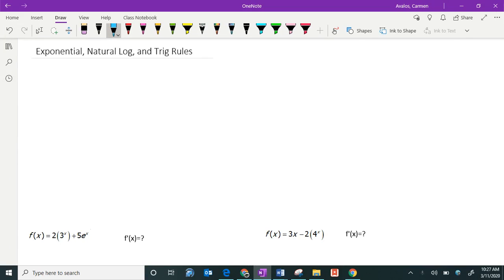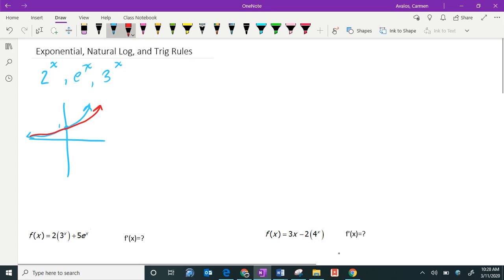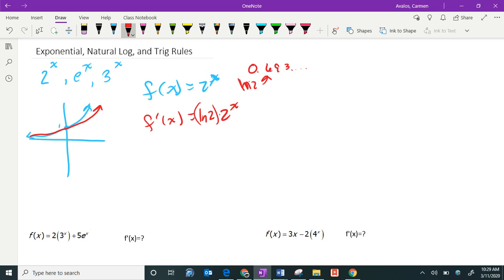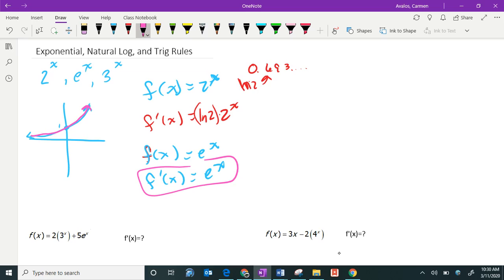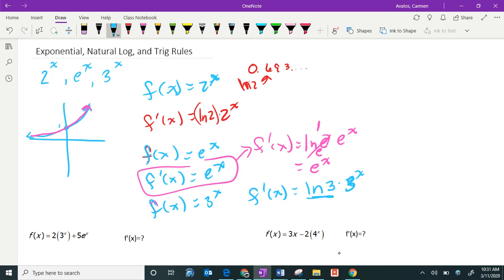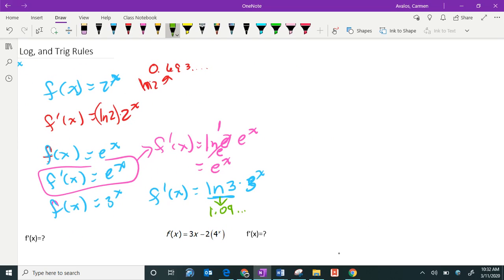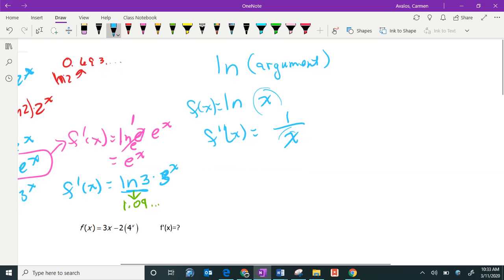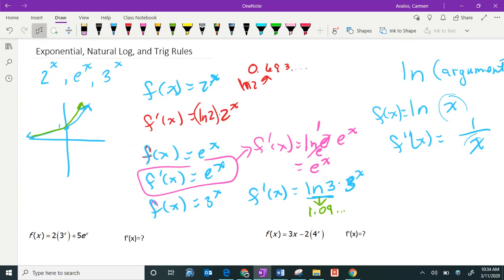Expo, Ln, Trig Rule Explained